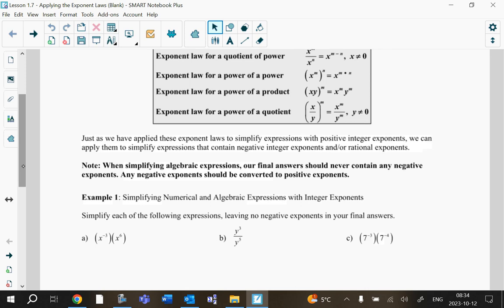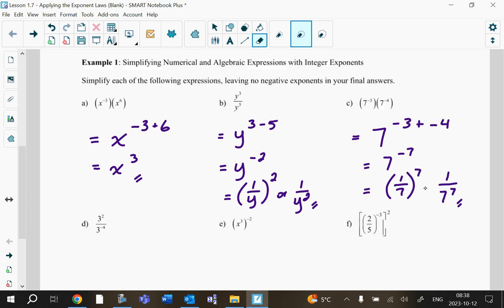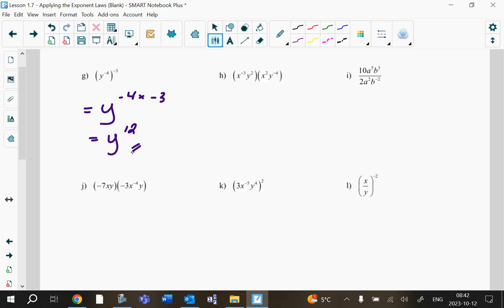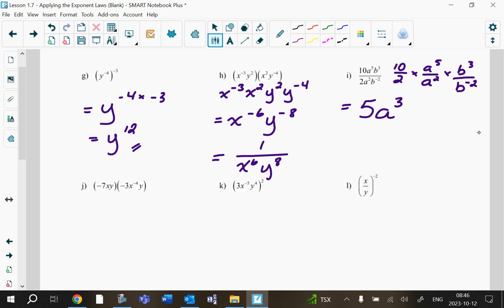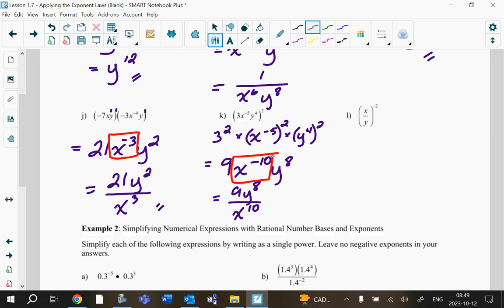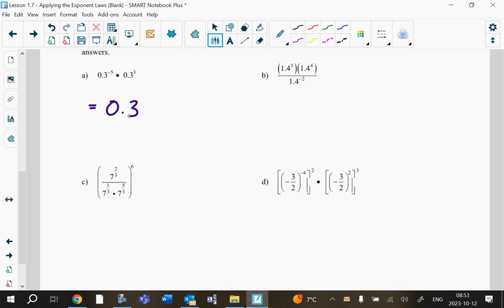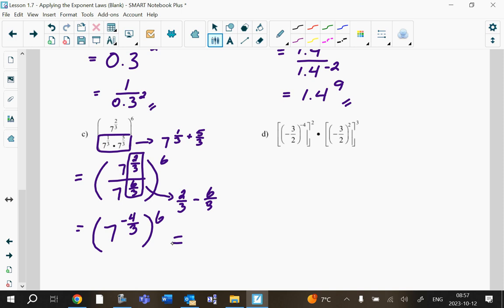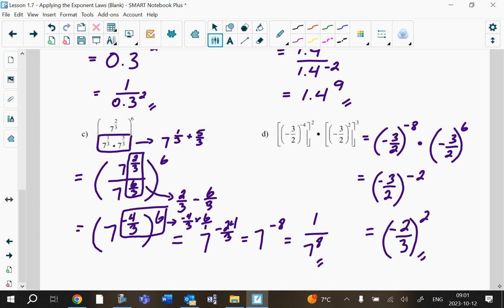Lesson 1.7: Applying the Exponent Laws (Video Lesson, Part 1)